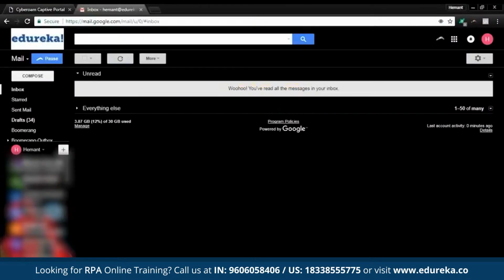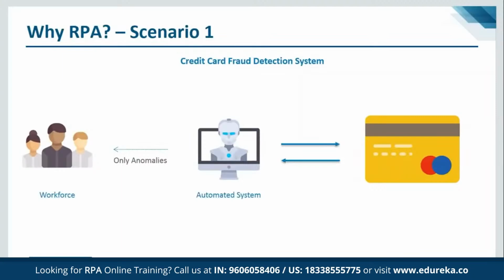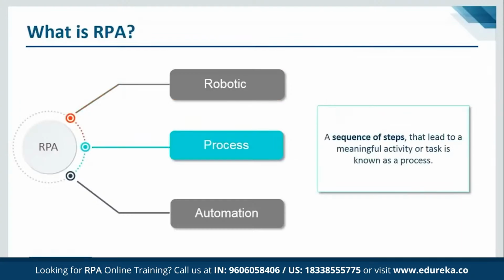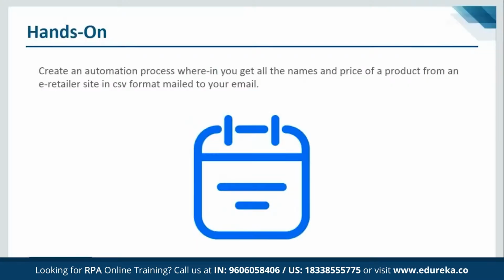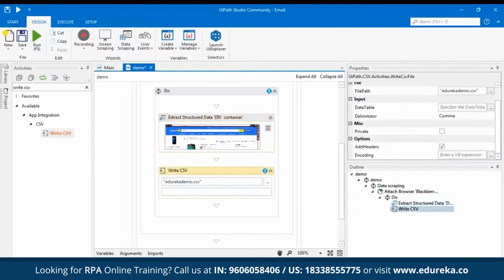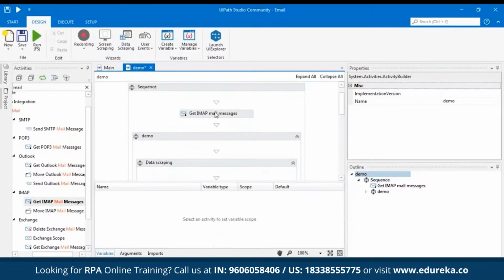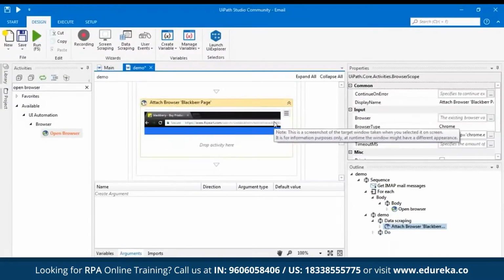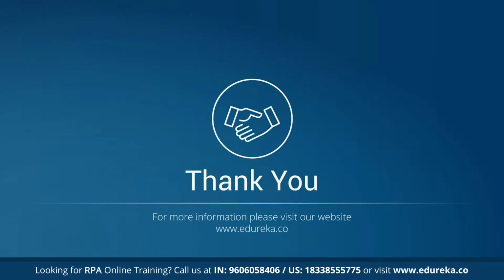What is Robotic Process Automation (RPA) | RPA Tutorial for Beginners | Edureka Rewind - 4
This Edureka tutorial on "What is Robotic Process Automation (RPA)" will give you an introduction to RPA. You will also learn about the leading RPA tools such as UiPath, BluePrism and Automation Anywhere. Towards the end, there is a demo on RPA using UiPath. Below are the topics covered in this RPA tutorial for beginners:
00:00 Introduction
00:30 Introduction to RPA Demo
03:44 Why Robotic Process Automation (RPA)?
10:01 What is RPA?
11:28 RPA Tools
13:03 UiPath Components
14:55 RPA Demo Example

Support Representatives
RPA Developers
IT Professionals
Application Developers